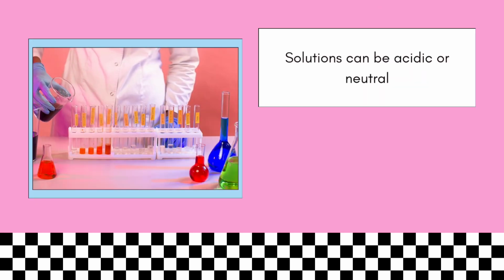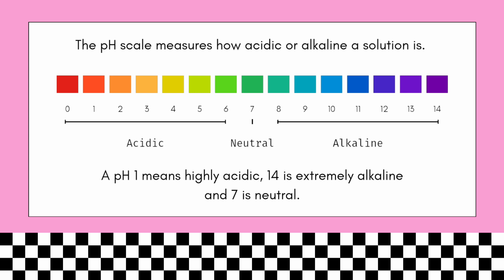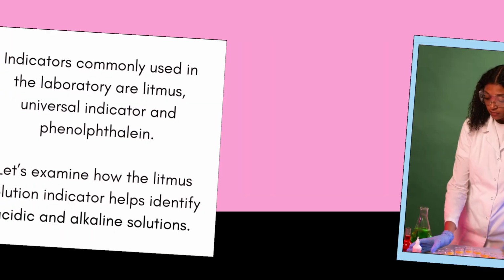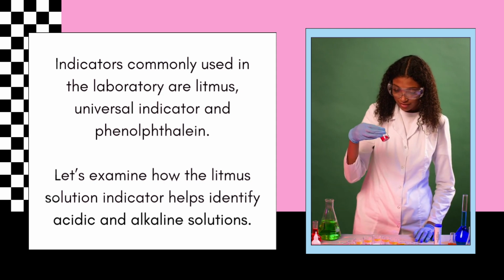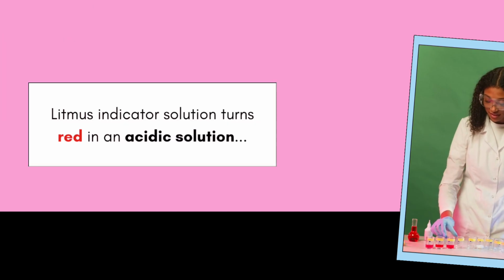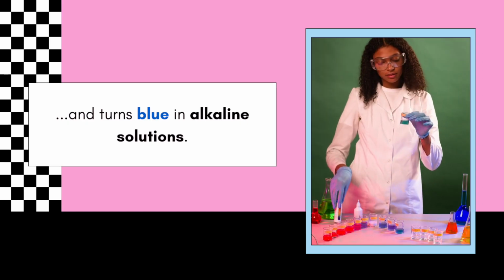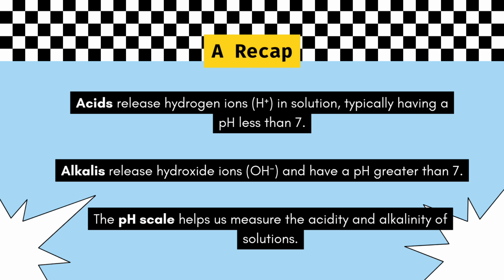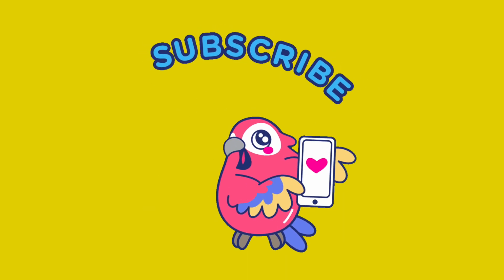Concepts About Acids,Alkalis and the ph Scale